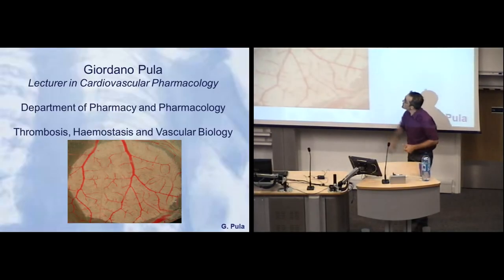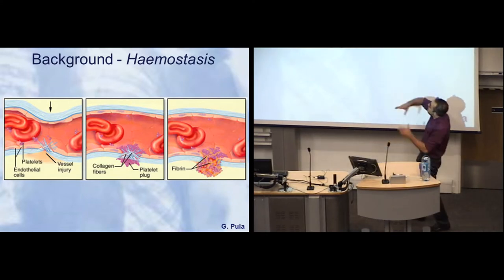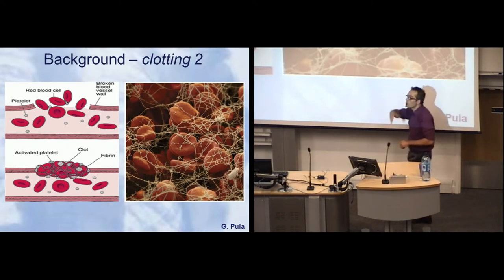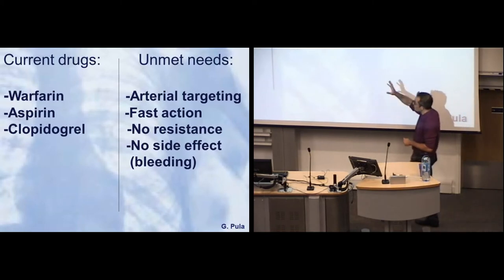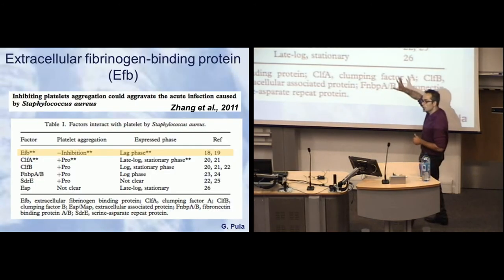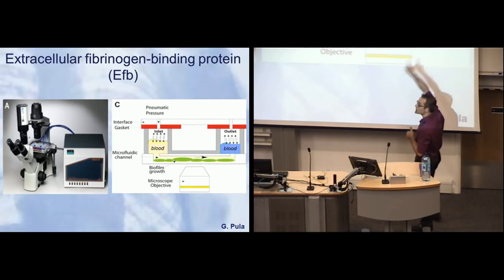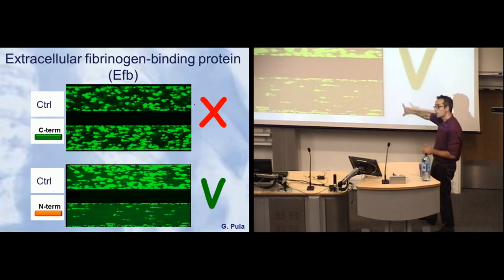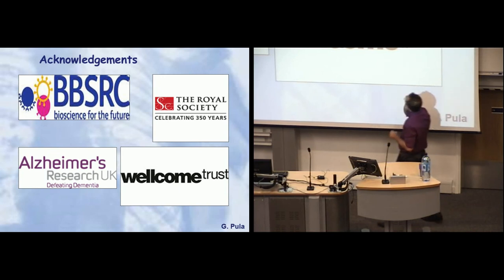Giordano Pula, Thrombosis, Haemostasis and Vascular Biology - Ignite University of Bath #4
Giordano Pula from the Department of Pharmacy and Pharmacology give his talk "Thrombosis, Haemostasis and Vascular Biology " at Ignite University of Bath #4 on 26 June 2013.